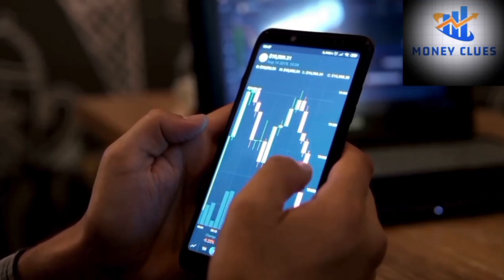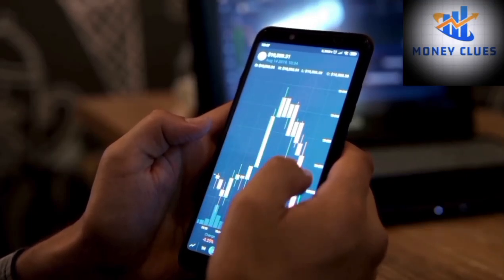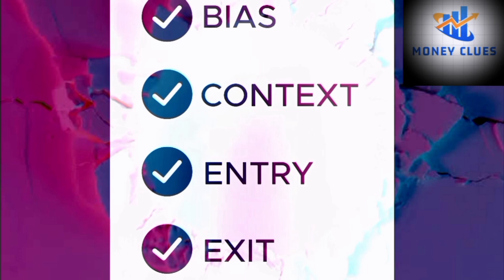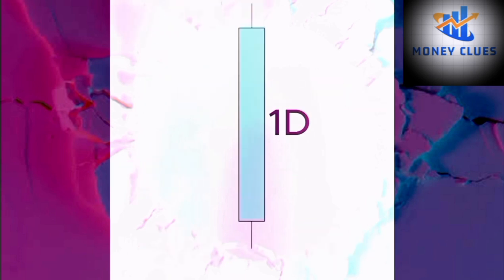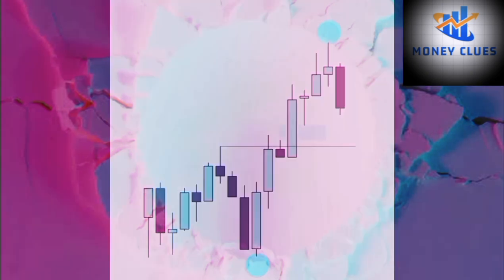The Richest No Indicator Scalping Trading Strategy?This Will Make You Rich Trading Forex& Cryptos.